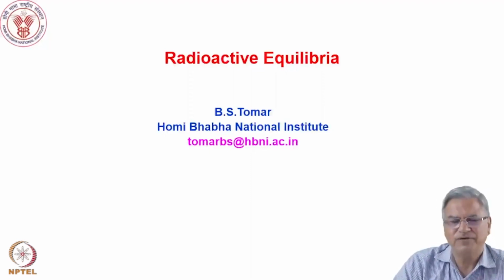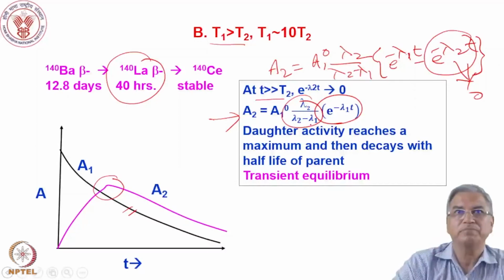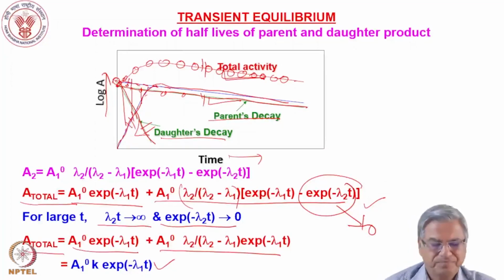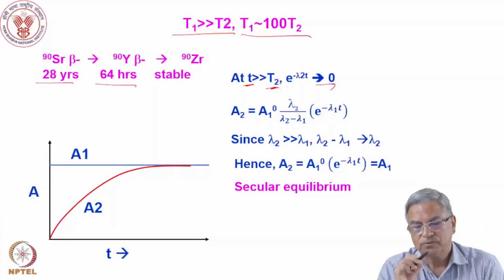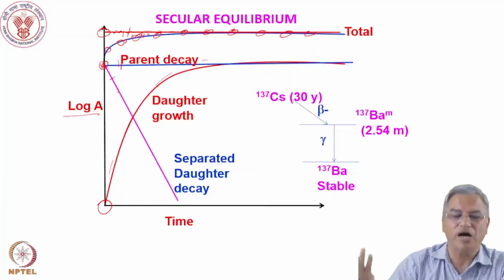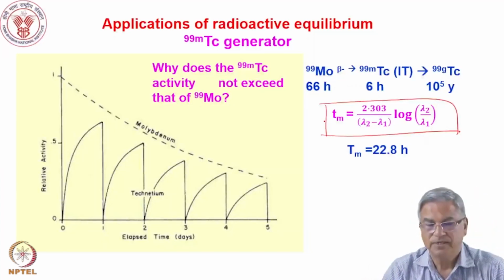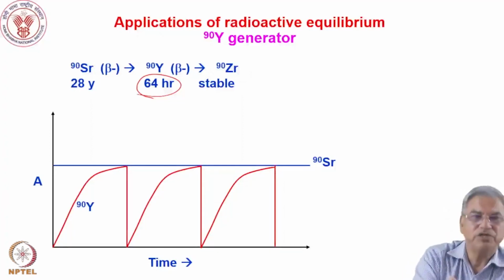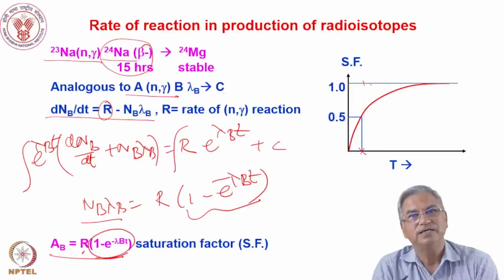Radioactive equilibria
Subject: Chemistry